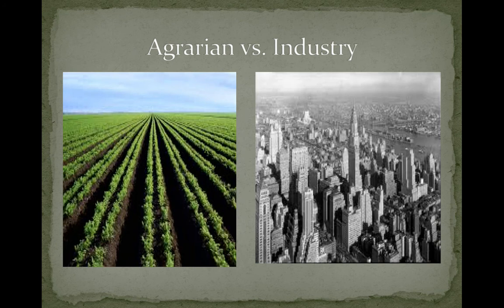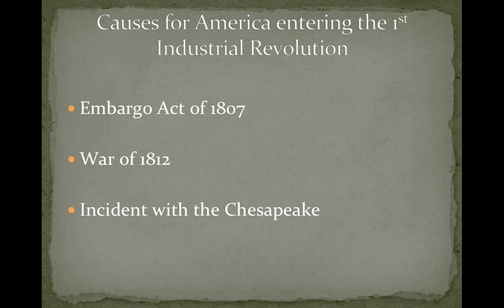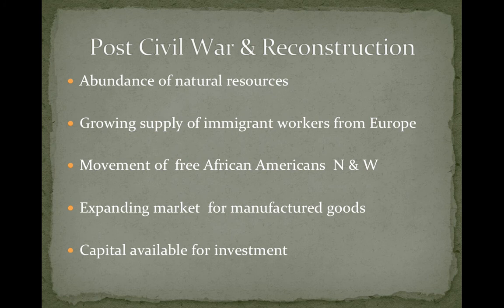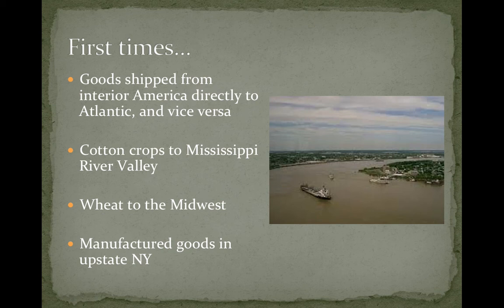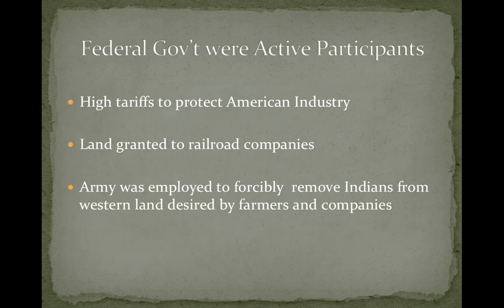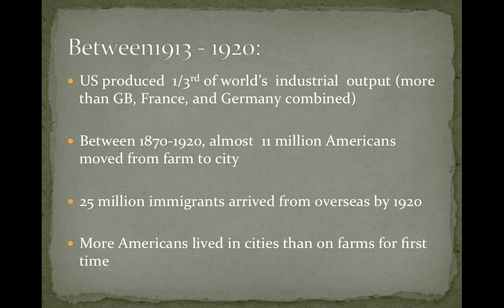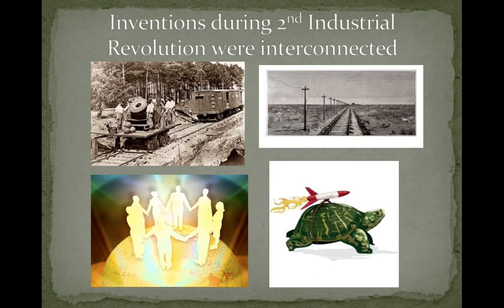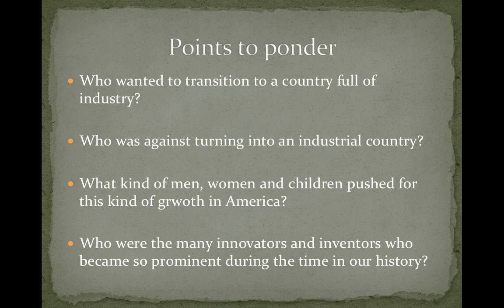America's Second Industrial Revolution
edu video